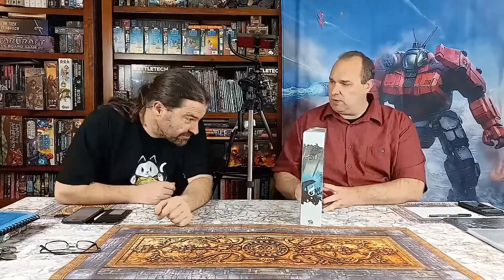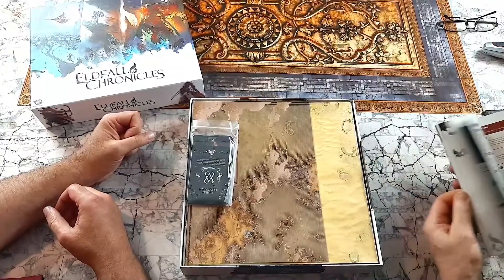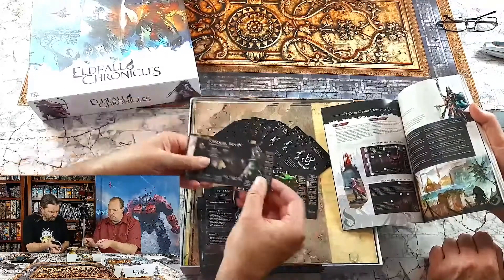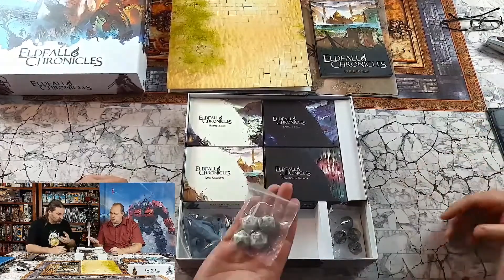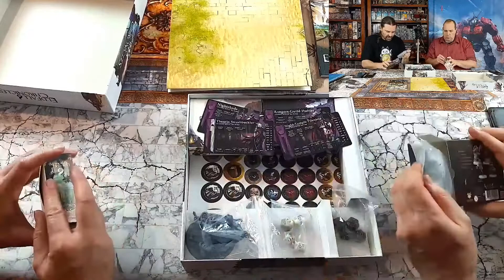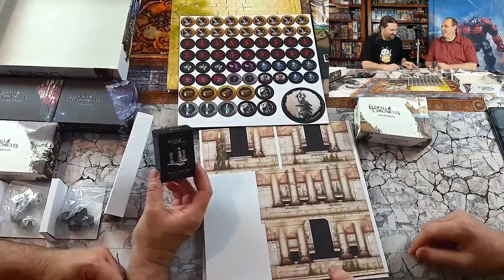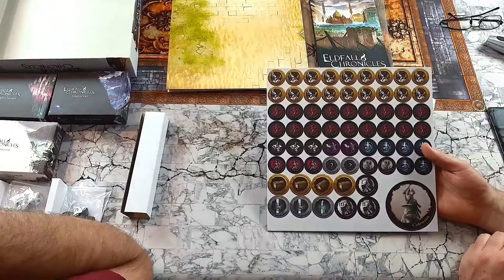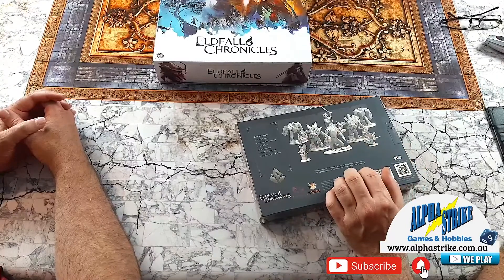The Boys unbox Eldfall Chronicles (Extract from In Conversation Live)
Check out what is inside this box!

Eldfall Chronicles is a fantasy and RPG-inspired tabletop skirmish game with unique and collectible miniatures that immerses the players in a world where battle is commonplace. You will face conflict and ancient terror, against which you must depend on your skill and cunning to prevail. Alternatively, you can join forces with trusted allies and face the battles together! Players can enjoy two styles of play: pitting their skill and tactics against each other or teaming up against the game itself.
Gather your champions, clash with your opponents, tame terrible beasts, and survive to tell the tale!

Choose a faction to lead into battle! Coming soon to Australia.